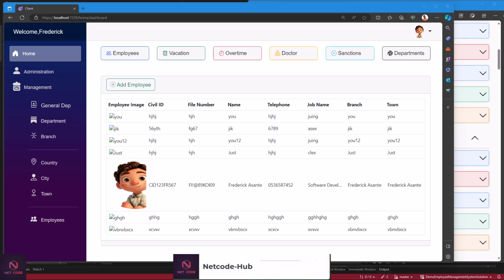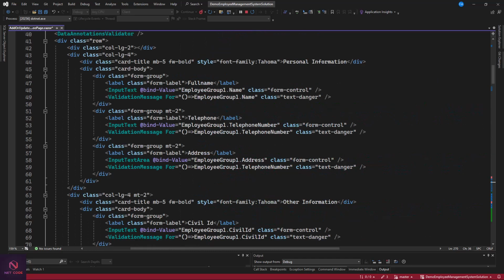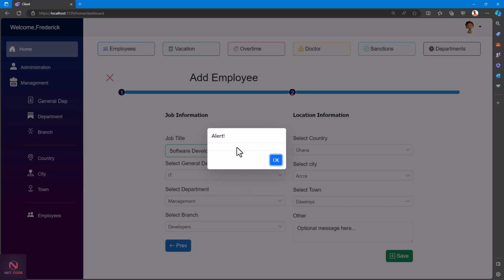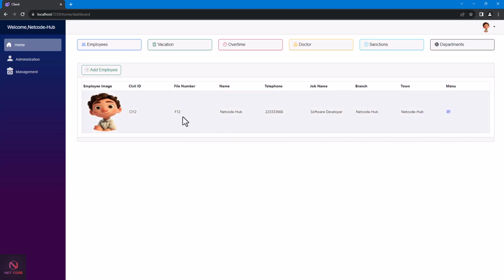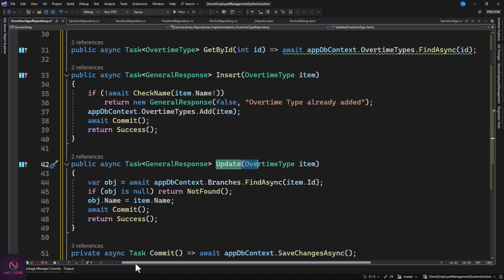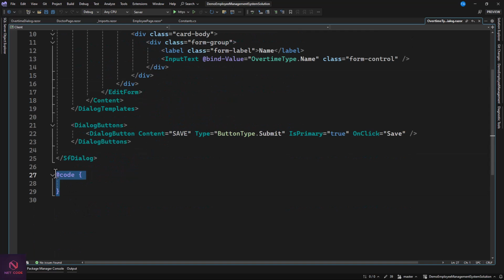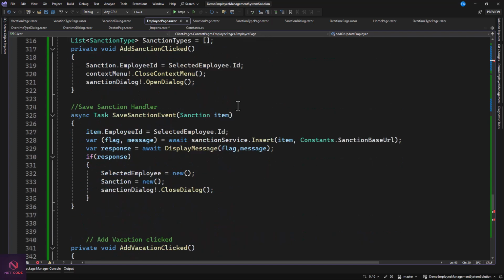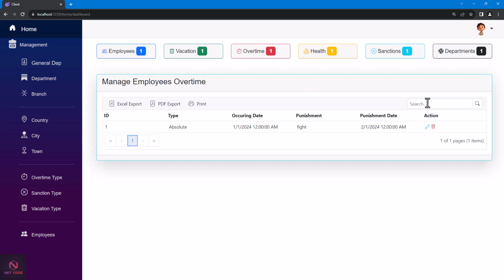Part 7️⃣ | Employee Management System with .NET 8 Blazor Wasm & API - export to EXCEL, PDF etc..